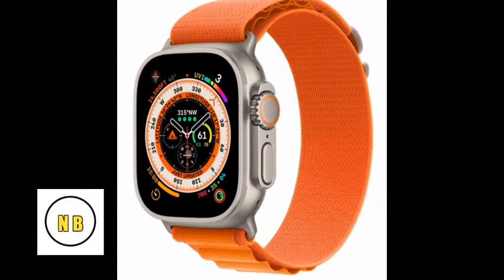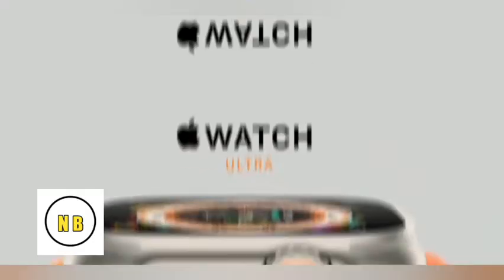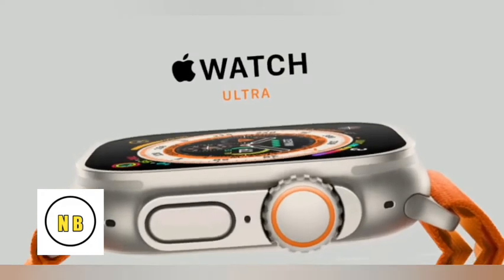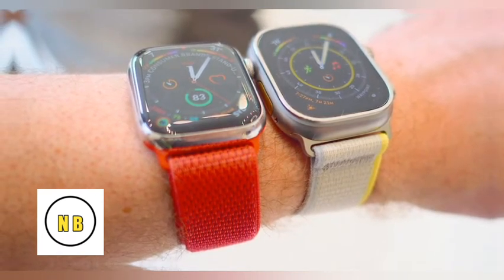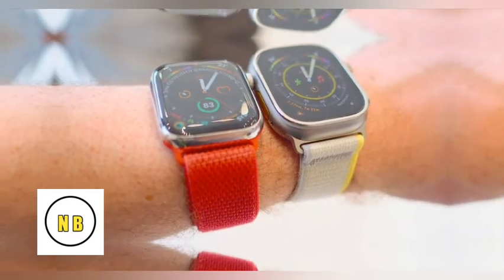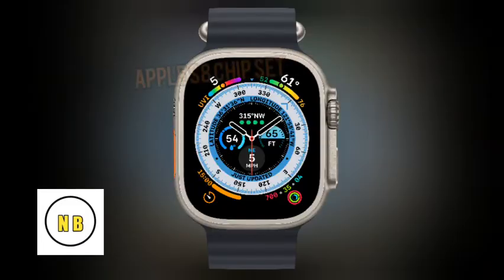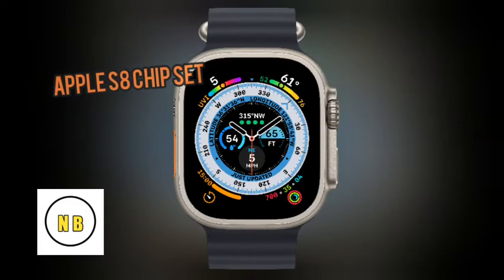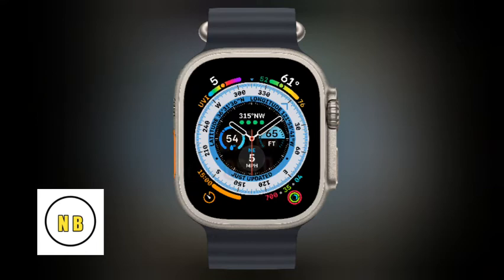apple watch ultra review sinhala || Nimna bro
apple watch ultra review ,apple watch ultra unboxing sinhala explained by Nimna bro

apple watch ultra sinhala
apple watch ultra cloneapple watch ultra clone copyapple watch ultra reviewapple watch ultra hands onapple watch ultra unboxing

♦apple watch ultra ගැන සිංහලෙන් ♦